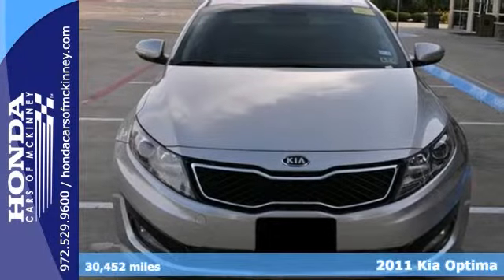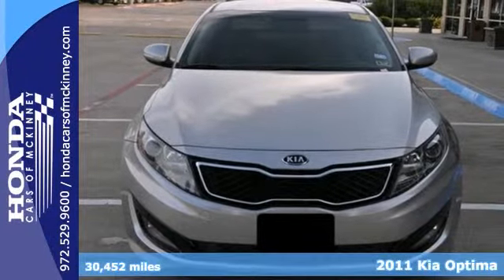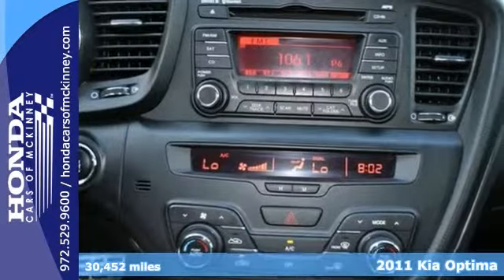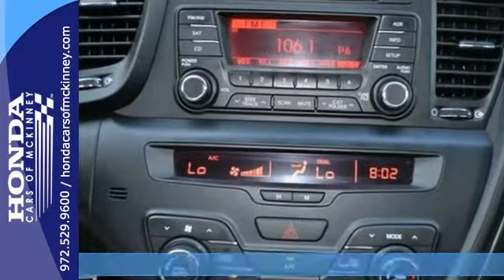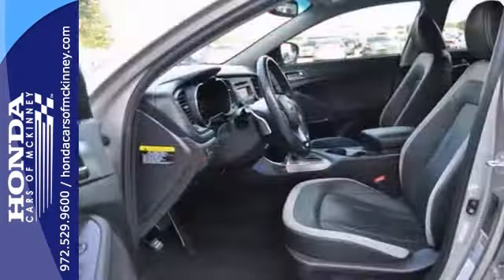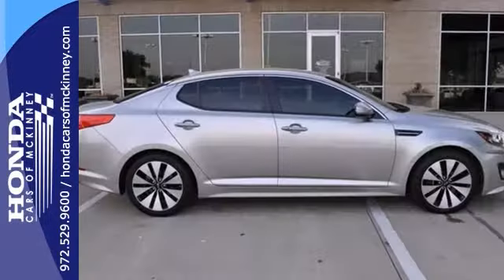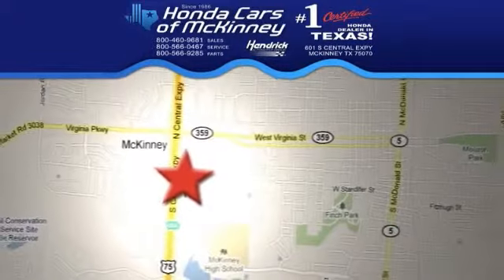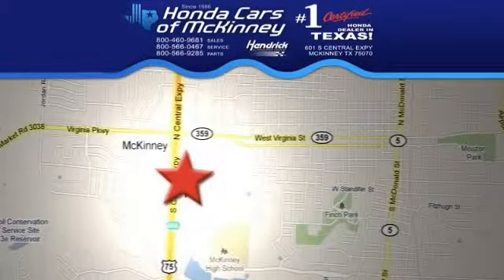2011 Kia Optima Dallas TX McKinney, TX B5141679 - SOLD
Year: 2011
Make: Kia
Model: Optima
Trim: 4dr Sdn 2.0T Auto SX Sedan
Engine: 2.0L DOHC GDI 16-valve I4 turbo engine -inc: varia
Transmission: 6-Speed Automatic
Color: SILVER
Interior: Black
Mileage: 30452
Stock #: B5141679
CARFAX 1-Owner, LOW MILES - 30,452! EPA 34 MPG Hwy/22 MPG City! SX trim. Leather, CD Player, Bluetooth, Dual Zone A/C, Keyless Start, iPod/MP3 Input, Turbo Charged Engine, Aluminum Wheels, Satellite Radio, Head Airbag. CLICK ME! SHOP WITH CONFIDENCE: CARFAX 1-Owner KEY FEATURES INCLUDE: Leather Seats, Turbocharged, Satellite Radio, iPod/MP3 Input, Bluetooth, CD Player, Aluminum Wheels, Keyless Start, Dual Zone A/C. Rear Spoiler, MP3 Player, Keyless Entry, Child Safety Locks, Steering Wheel Controls. EXPERTS ARE SAYING: From anonymous also-ran to eye-catching class leader, the 2011 Kia Optima is a must-drive family sedan. -Edmunds.com. Great Gas Mileage: 34 MPG Hwy. VISIT US TODAY: The #1 Certified Honda Dealer in Texas! Fuel economy calculations based on original manufacturer data for trim engine configuration. Please confirm the accuracy of the included equipment by calling us prior to purchase.

Address:
601 S Central Expy